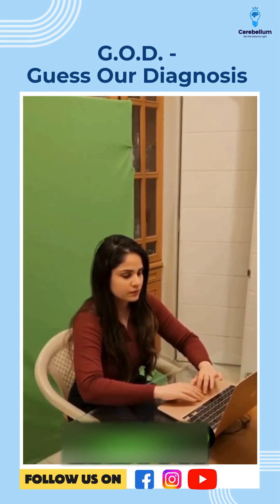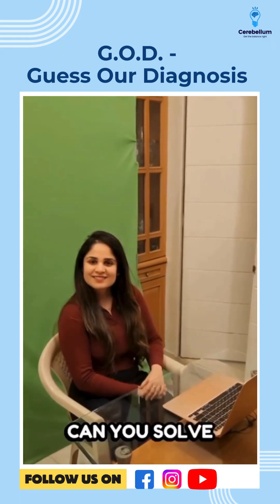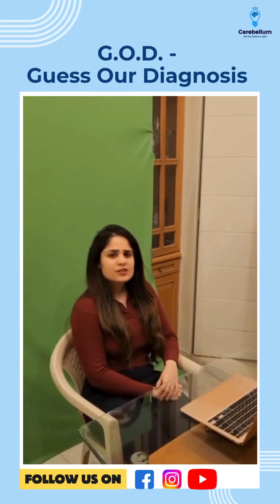Guess Our Diagnosis: A skin condition with typical joint involvement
All in a minute!

Regular Mock Tests:- Strengthen your knowledge and confidence.
Cerebellum Academy
An Institute For The Students by Teachers